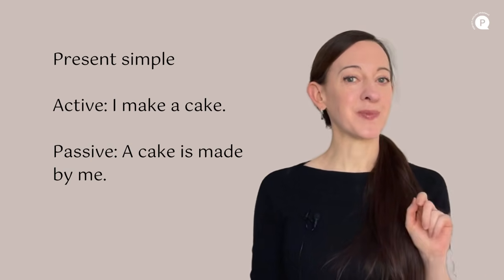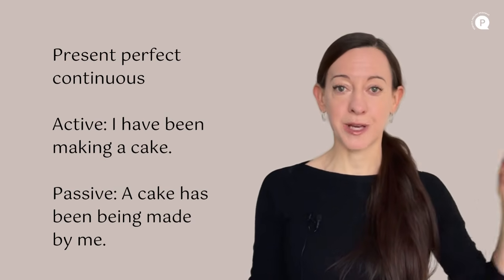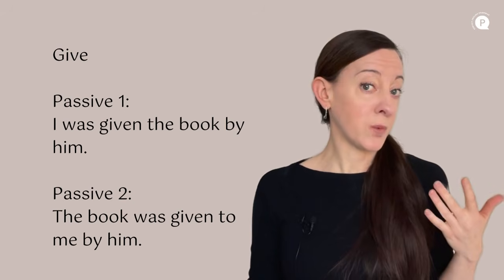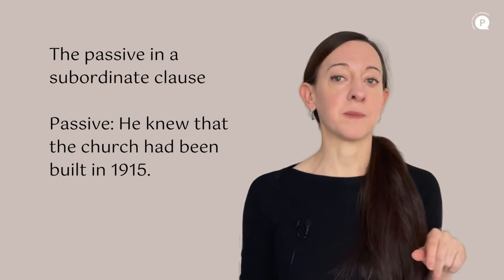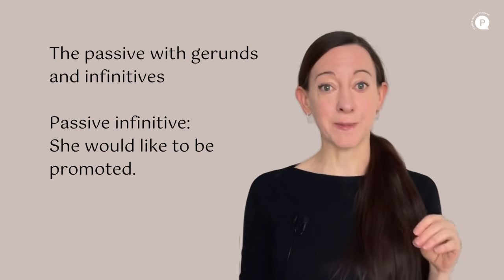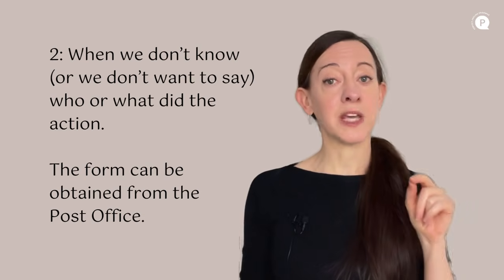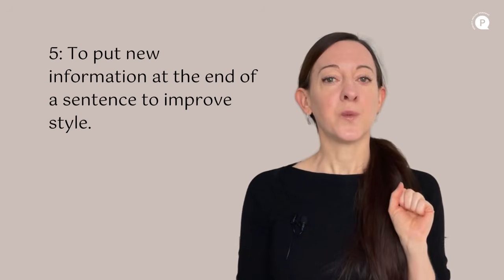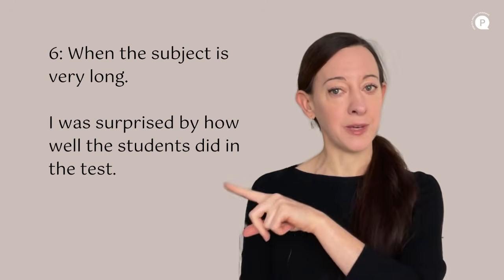How to make and use the passive in English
Do you know how to make and use the passive? I explain everything really clearly in this video.

00:00 Introduction
00:21 Active v passive
01:13 How to make the passive
02:40 Verbs with two objects
03:29 The passive in a subordinate clause
04:08 The passive with gerunds and infinitives
04:45 When should we use the passive?
07:36 Link to free exercises

If you’re new to the channel, my name is Seonaid Beckwith.

I’m the founder of We help millions of people every month improve their grammar and their English.

I’m a British native speaker of English, I have a Master’s in English and Linguistics from the University of Cambridge and I’ve been teaching grammar for more than twenty years.

Here at Perfect English Grammar, we love grammar! We specialise in deep grammar training because we believe that knowing grammar well leads to confident, correct English.

Here’s what we believe:

Most grammar learning is random - maybe a podcast here and an exercise there.
We believe in a systematic, structured approach that builds a strong foundation.

Most people don’t use new grammar enough to make the rules automatic.
We believe ‘rules become reflexes’ through carefully organised review and practice.

Most people think they need hours every week in order to improve.
We believe that you ‘don’t need more time, you need more structure’. We think that twenty minutes a day of deep focused study helps more than hours of random bits and pieces.

Download the PDF of this video and get free exercises